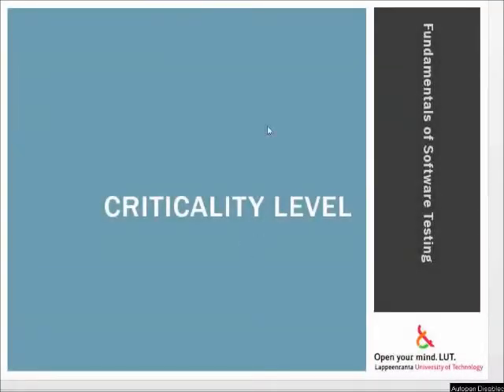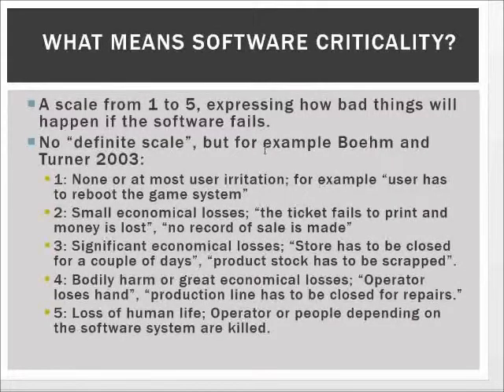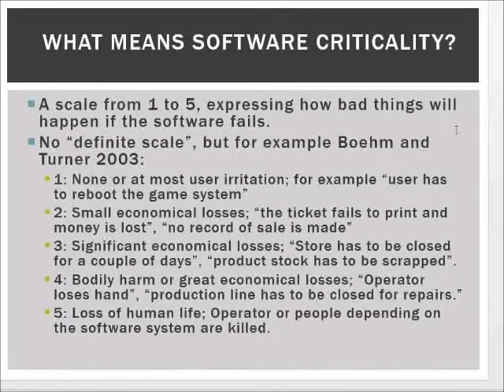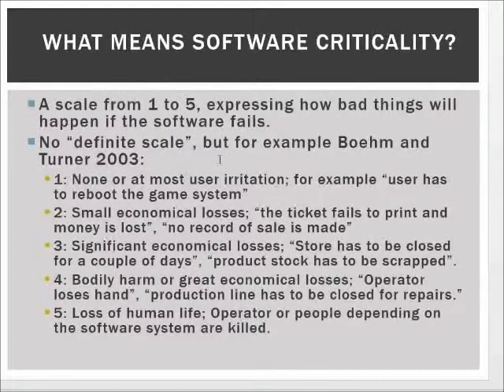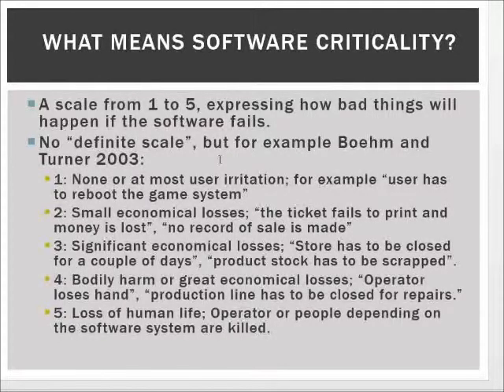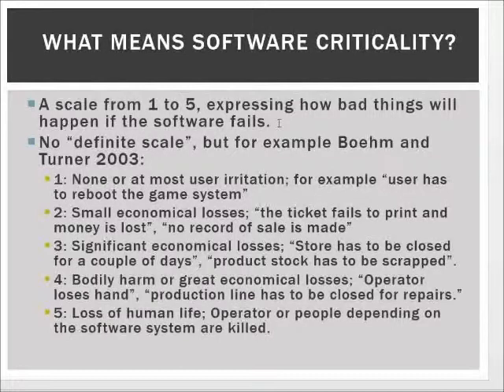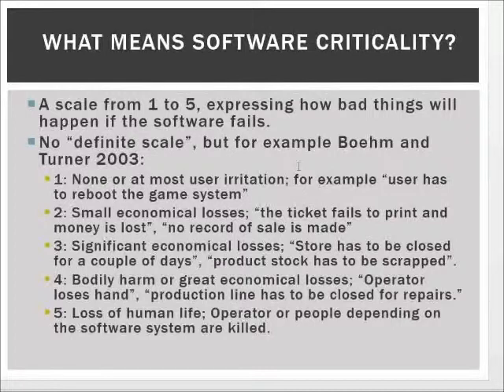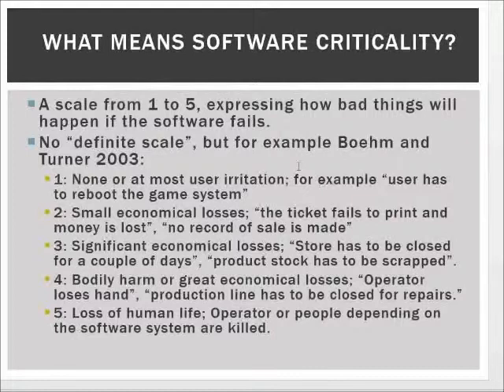Software Testing: What means 'software criticality'?